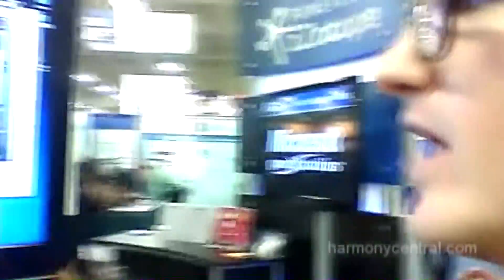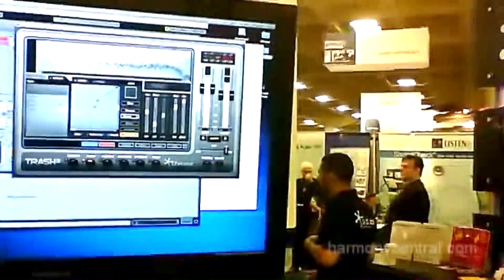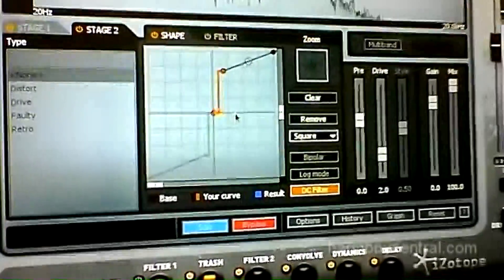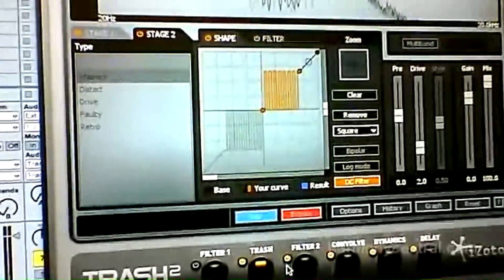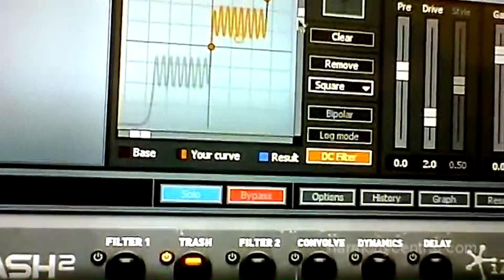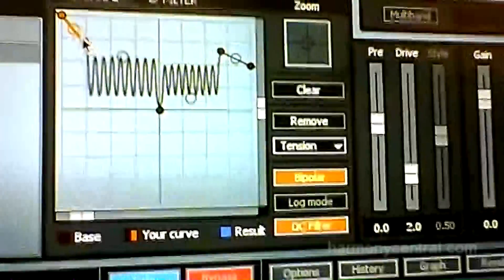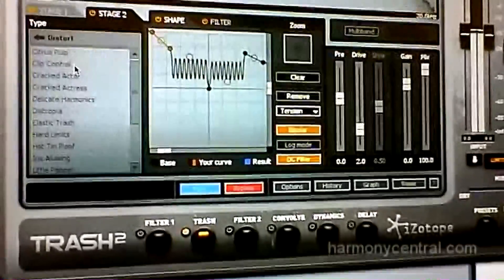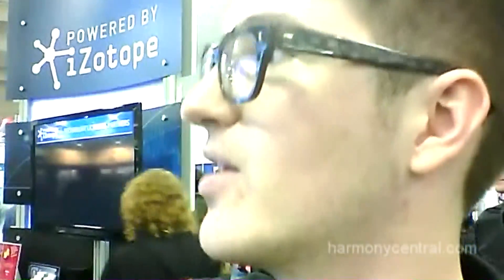iZotope Trash 2 plug-in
iZotope has re-designed Trash from the ground up, with more multiband processing options and exceptional waveshaping versatility.